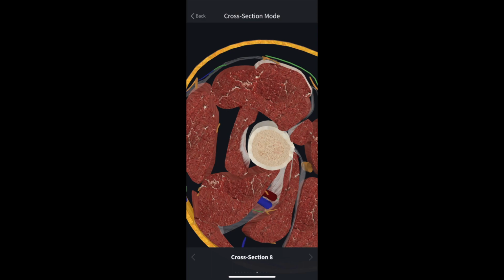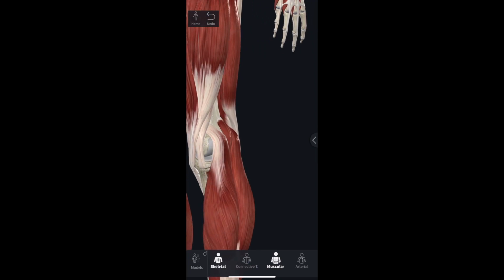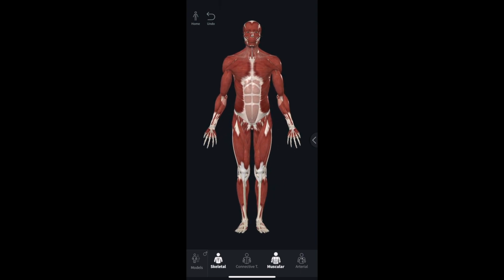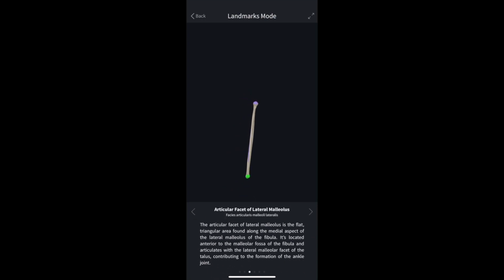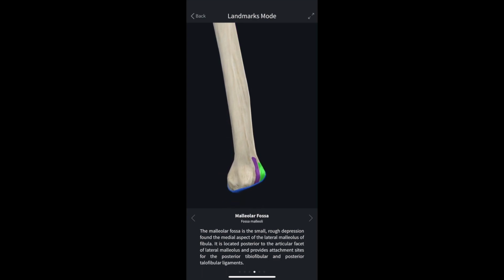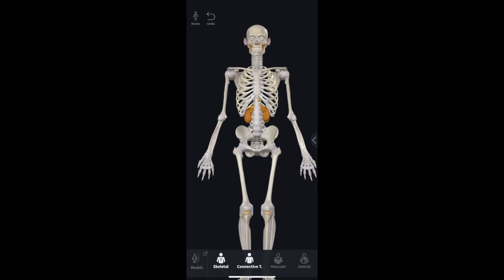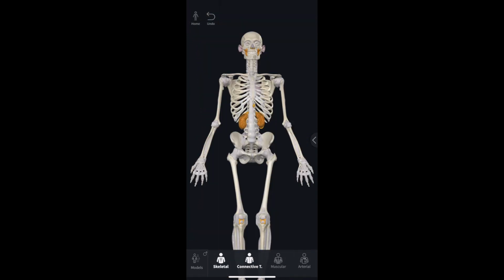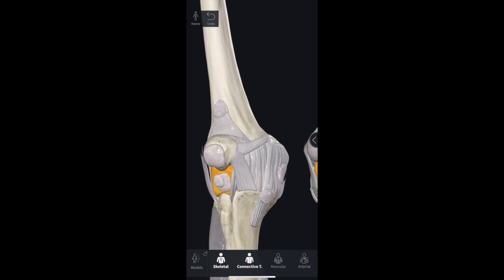Craig Horner Human Anatomy